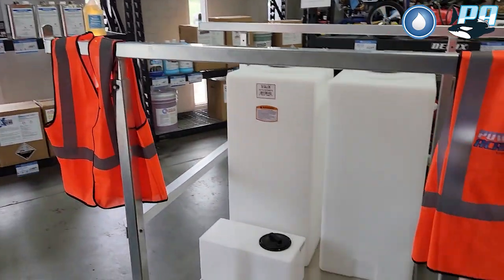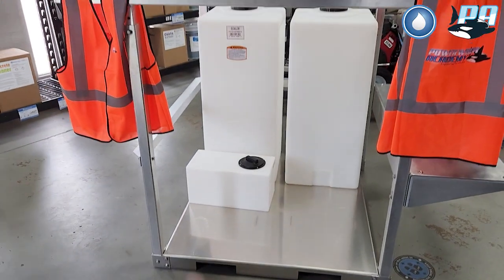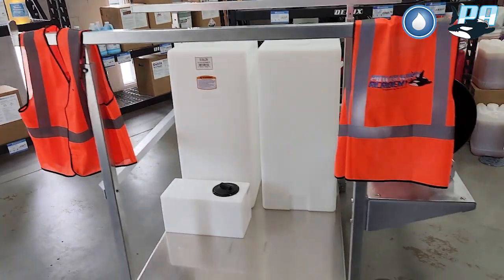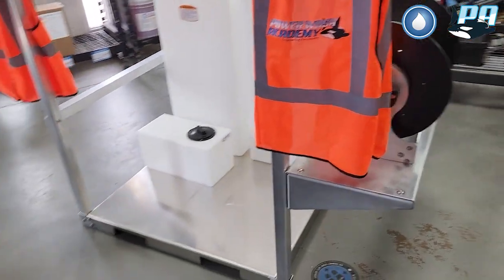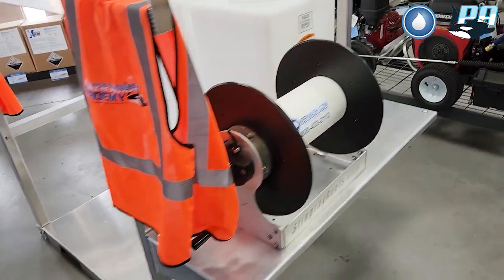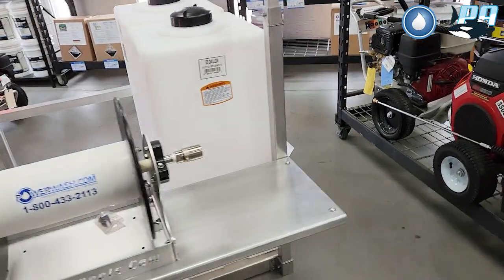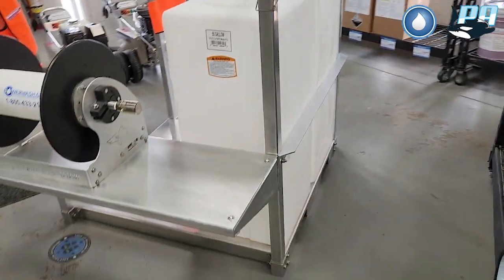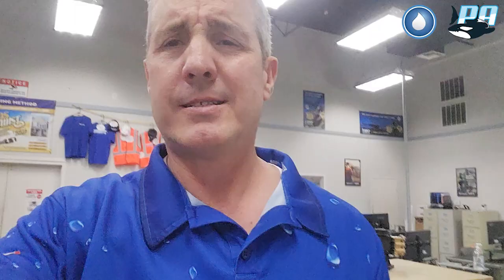The Dean of POWERWASH teases ALUMINATOR TWO!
Dean of POWERWASH.com Himself Michael Hinderliter is here to give you a little teaser about our ALL NEW ALUMINATOR TWO truck skid. Going to be available in 4ft, 5.5ft, 6ft, and 8ft lengths!

Be sure to check out or YouTube Channel every Wednesday and Friday for our latest videos!

Sign up for our classes here!